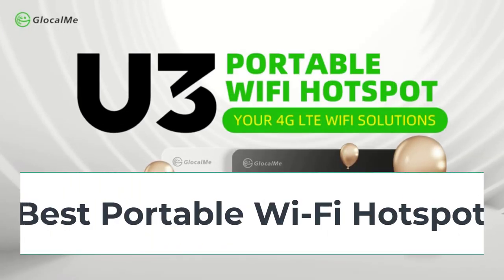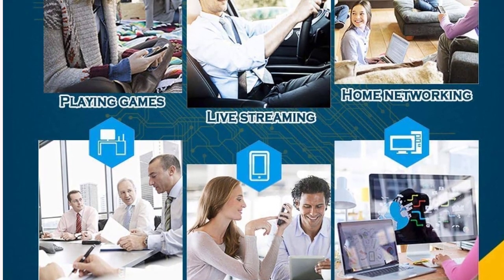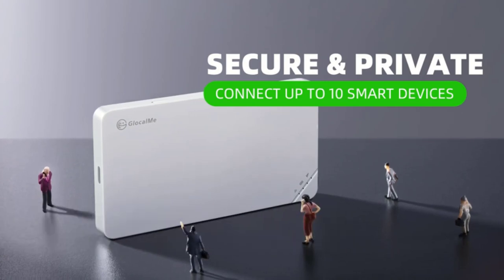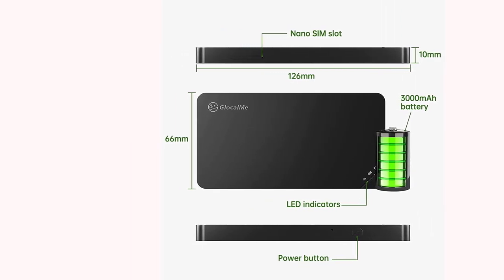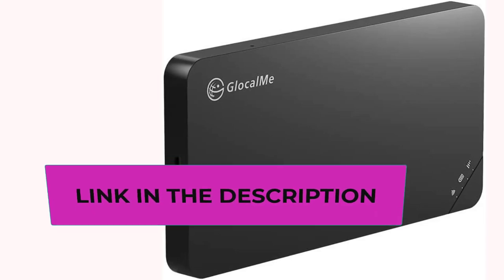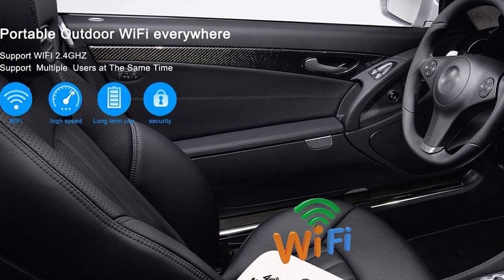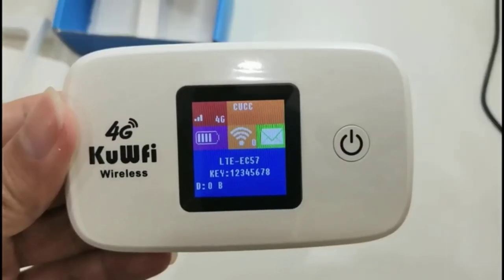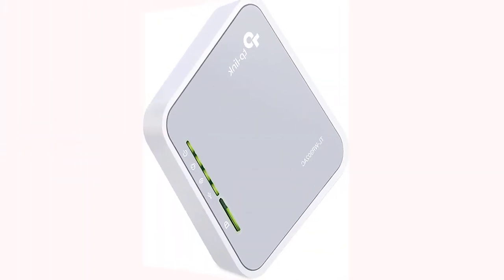Top 5 Best Portable Wi-Fi Hotspots of 2023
RoamWiFi 4G LTE WiFi Mobile Hotspot Router
✅  US :

GlocalMe U3 Mobile Hotspot
✅ US :

Mobile WiFi Hotspot | KuWFi 4G LTE Unlocked Wi-Fi Hotspot Device
✅  US :

TP-Link AC750 Wireless Portable Modes,Hotspot
✅  US :

Verizon Jetpack Hotspot WiFi Device
✅ US :

In this video, we listed the Best Portable Wi-Fi Hotspots